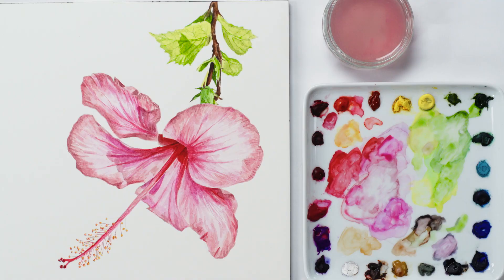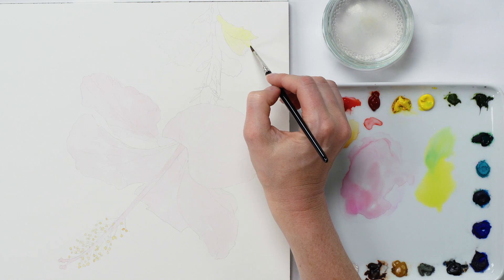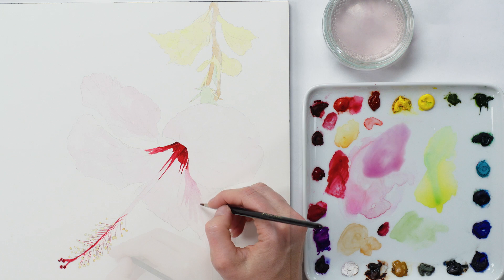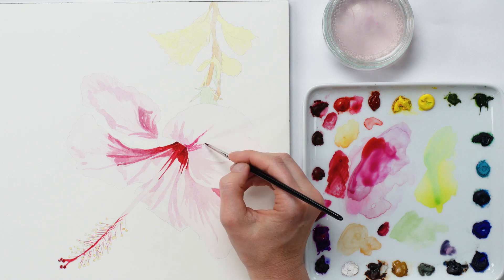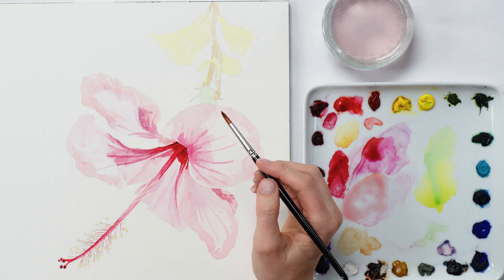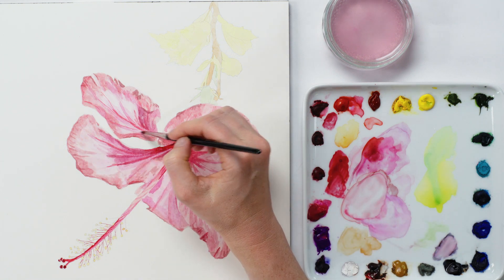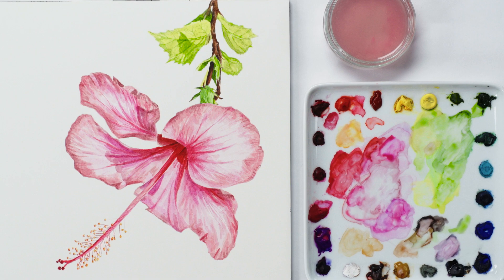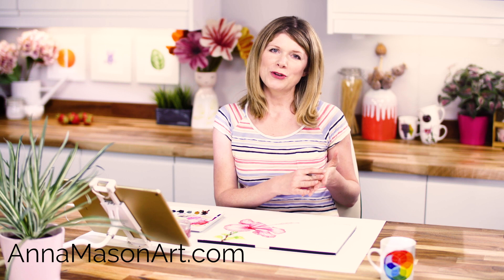How to paint a realistic hibiscus flower in watercolour with Anna Mason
Hibiscus are such gorgeous tropical flowers that really lend themselves to watercolor. The key when painting a pretty pink hibiscus like this is to achieve the full range of different pinks within it - there are a lot when you really look! Whilst still concentrating on getting the tonal range right so it pops off the paper.  In this little video I give you a taste of how I tackle it.

To take a FREE full length video class using my watercolour method

You'll love the results you get!